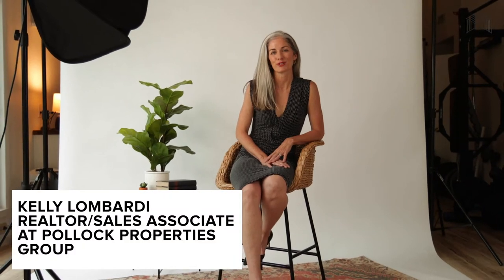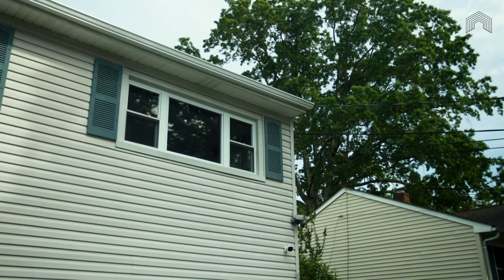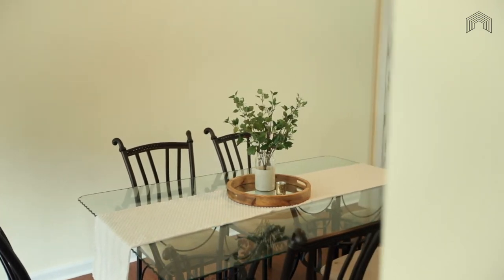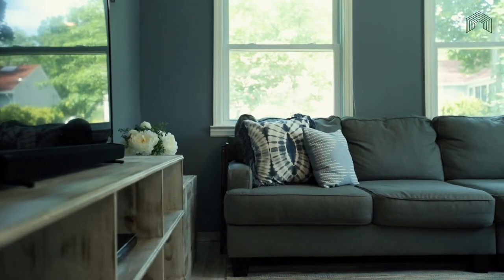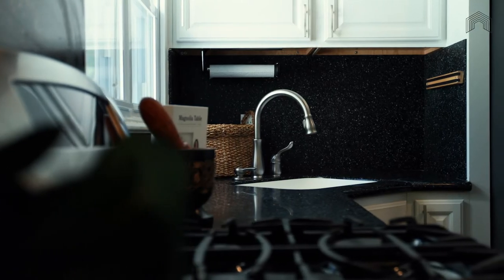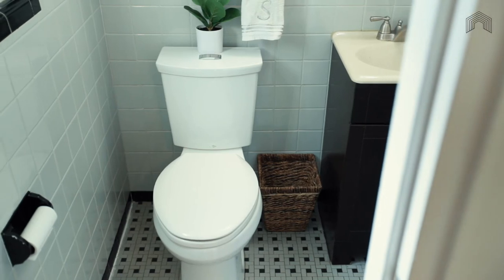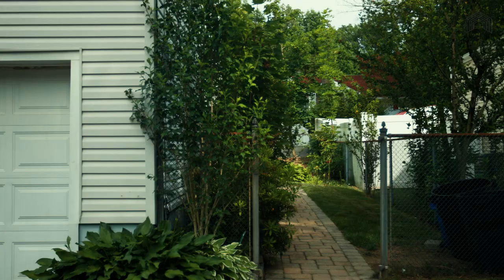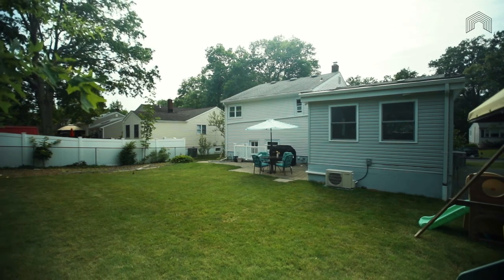10 Rutgers Street, West Orange NJ Video Walkthrough by Pollock Properties Group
Video Walkthrough of 10 Rutgers Street, West Orange NJ by Pollock Properties Group

This one is the suburban dream!  This updated 3 bedroom, 2 bathroom charmer in highly desirable West Orange has the loft-like feel you thought you had to give up when you moved out of the city.

With an open concept living, dining, family room and kitchen, this house is an entertainer’s dream.  The highly efficient updated kitchen has clean lines and newer appliances.  Hardwood floors and updates can be found throughout the home. 3 large bedrooms and 2 full baths gives you all the space you need, and a large basement with laundry offers plenty of storage.  This home features an attached 1-car garage and fully fenced flat yard with designer landscaping, beautiful grass, and paver patio.

Pollock Properties Group of Keller Williams Premiere Properties